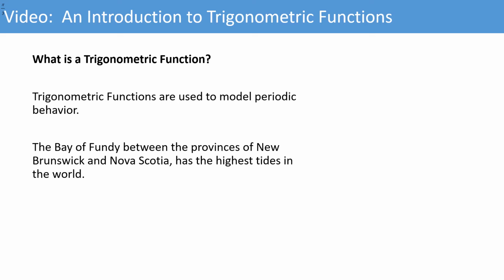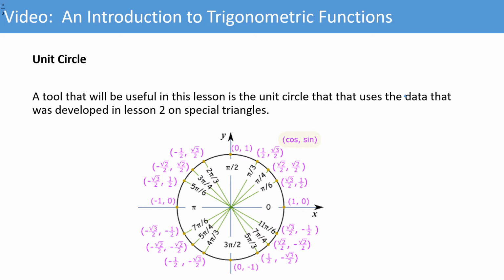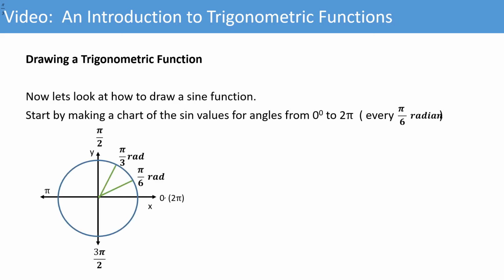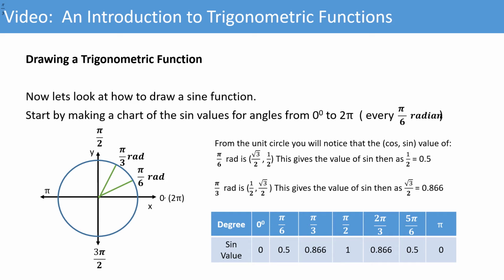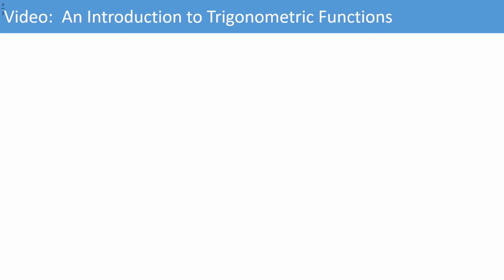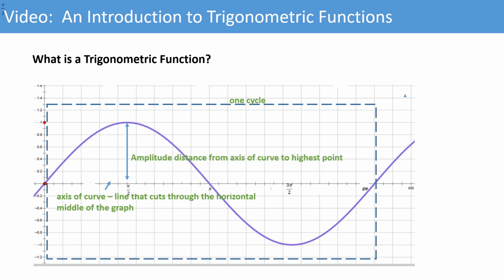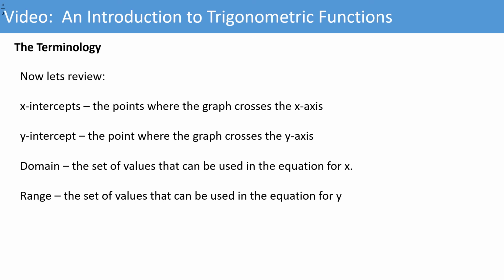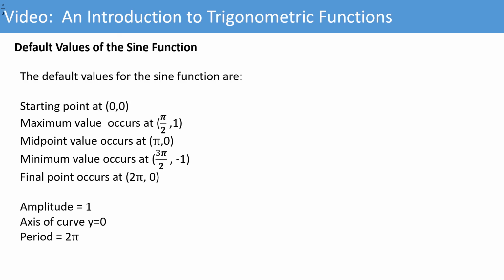introduction to trigonometric functions in radians